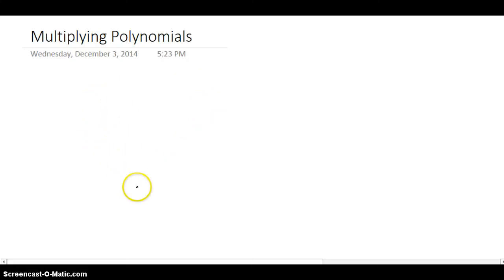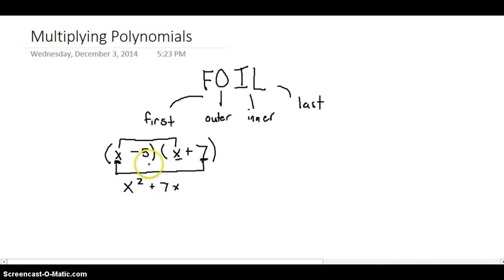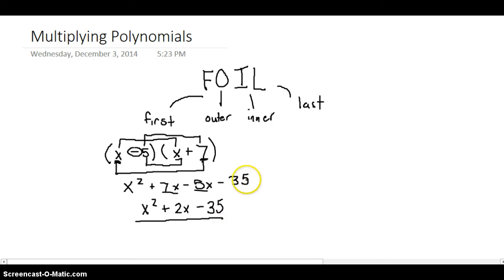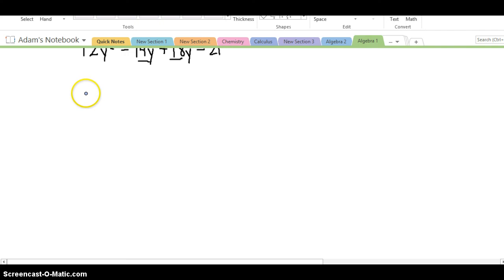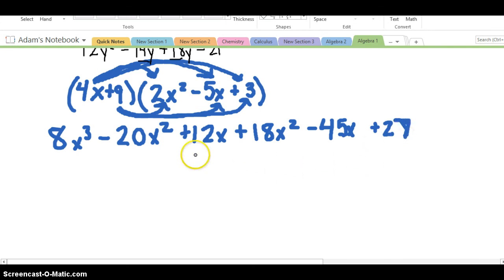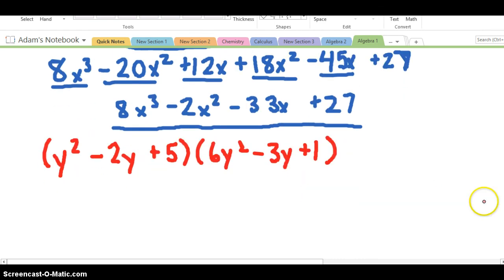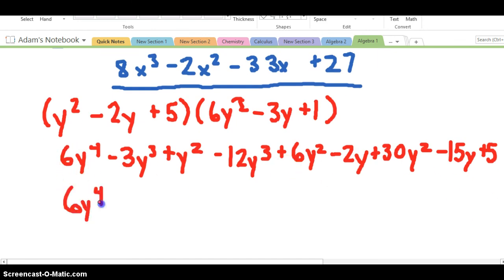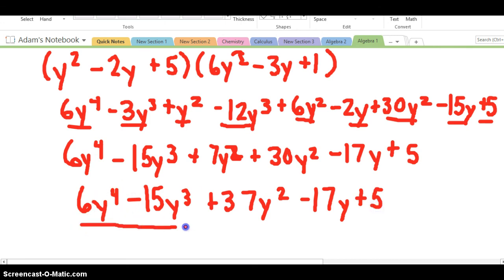Multiplying Polynomials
Mr. Moyer's Algebra 1: Lesson 7.6